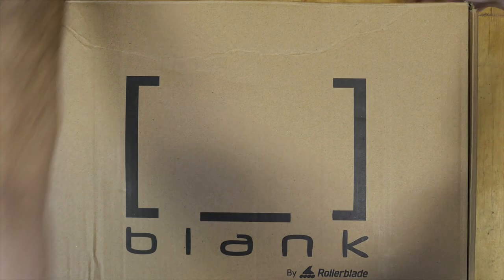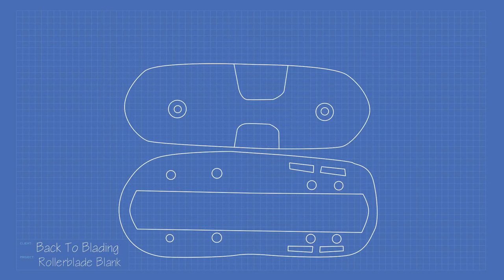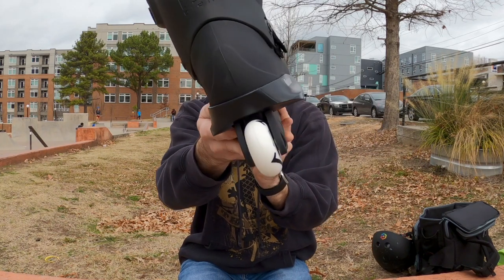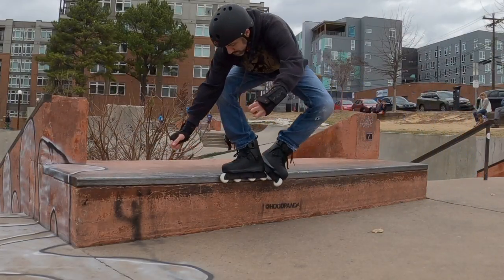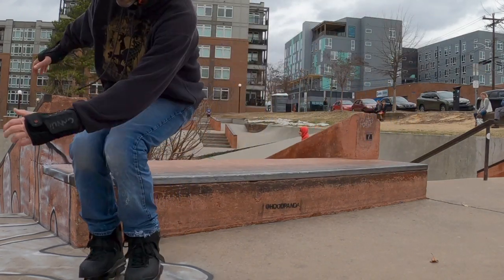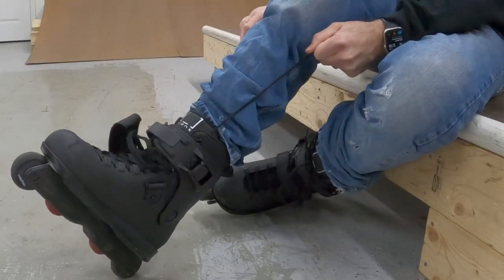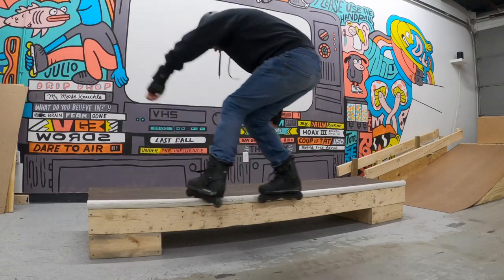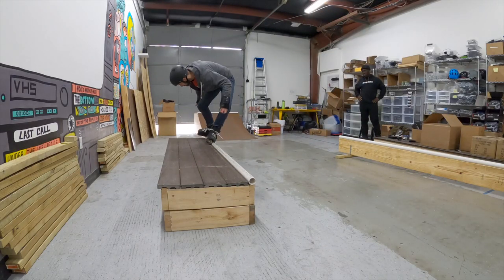Rollerblade Blank Sean Keane Aggressive Inline Skate // Review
These are the Rollerblade Blank Sean Keane Pro skates. They retail for around $330 US. This is a beta release of the Blank skate, the first new aggressive skate from rollerblade in years. It’s a revised version of the Rollerblade Solo boot, updated for the new generation of skating.

They come with Blank frames and Hydrogen wheels for both flat and antirocker setups. The liners are high quality with ample padding around the cuff.

What makes the Blank skate unique is the soul plate design. Rather than the frame mounting to the soulplate, it mounts directly to the boot. This creates a lower ride height, but might also make the frame less responsive.

Intro 0:00
How do they Fit? 1:00
How do they Grind? 2:20
Improvements 5:17
Conclusion 6:19